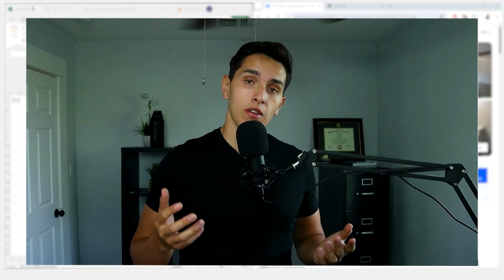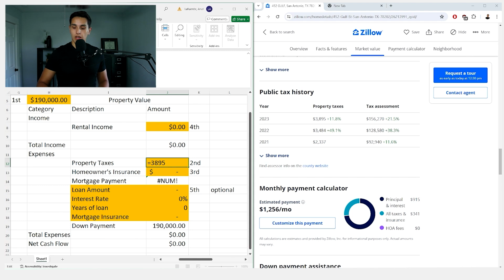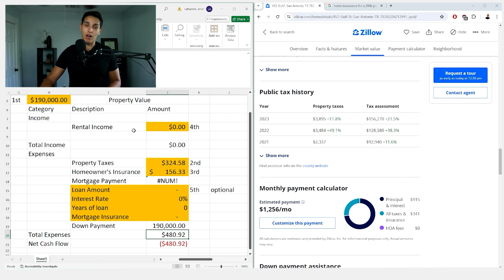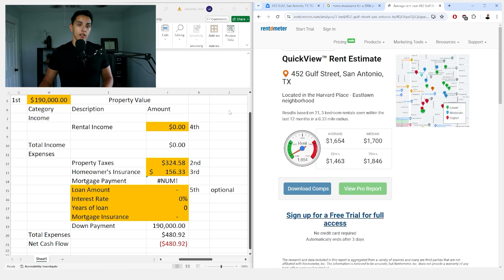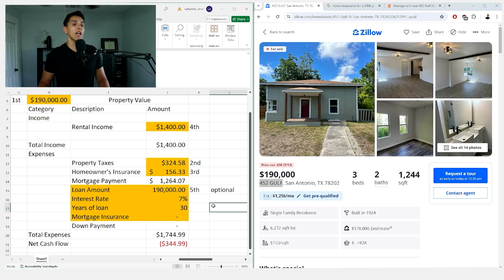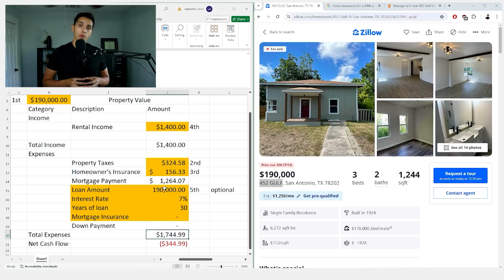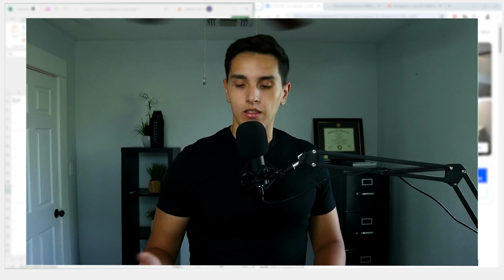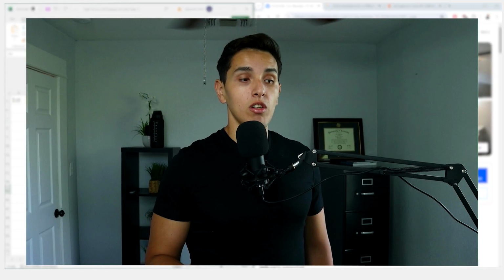How To FORCE A Property To Cash Flow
Here I show you how to force any property to cash flow. I will define what is cash flow and  its importance in real estate investing. We will break down the components of cash flow,  and discuss strategies to maximize income and minimize costs. I will also provide a practical example using a property and excel to teach you the fundamentals.

00:12 What Is Cash Flow
00:45 Breaking Down Cash Flow
01:50 Components of Income
04:25 Component of Costs
05:45 Structuring a Loan
06:40 Cash Flow Example
09:49 How Loan A Changes Cash Flow
11:05 Loan Structuring For Cash Flow
14:02 Outro